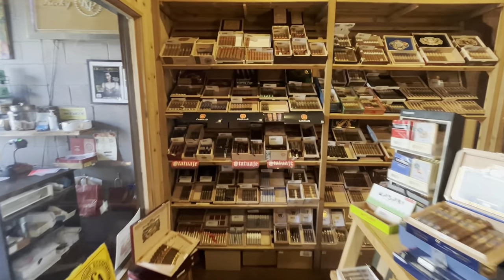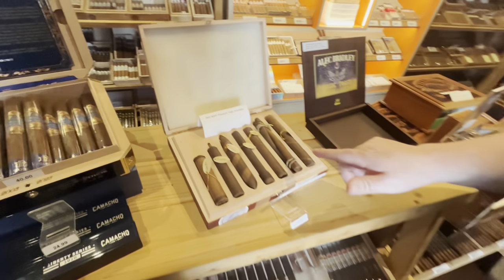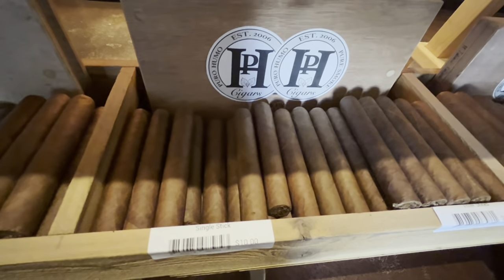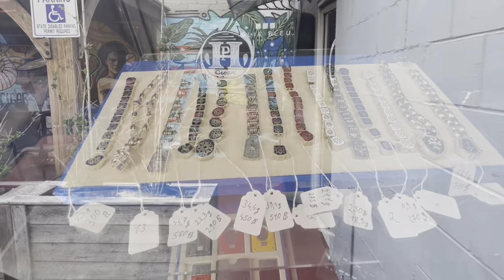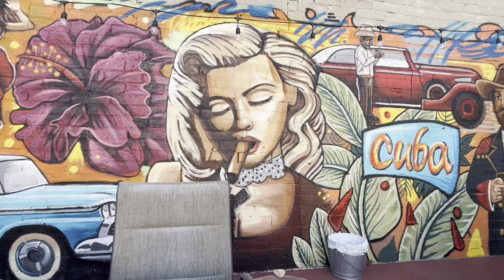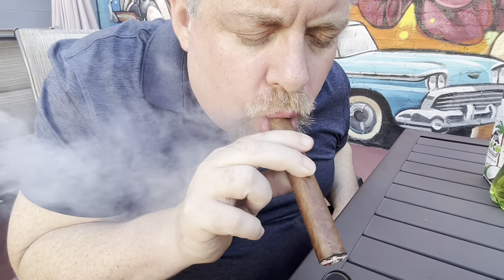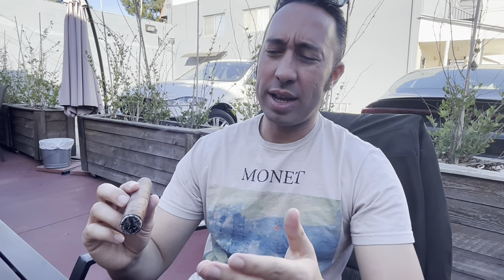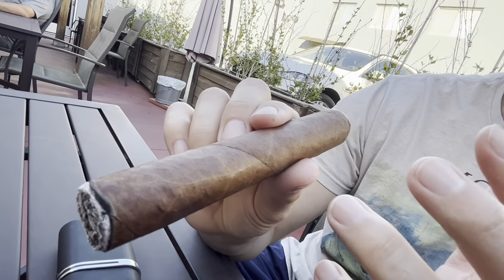Cigar Lounge Series: Puro Humo Cigars Glendale - House Cigar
Today we go to PURO HUMO CIGAR lounge in Glendale, CA.  We smoke their HOUSE CIGAR, which is highly recommended!

PURO HUMO CIGAR
362 W Colorado St